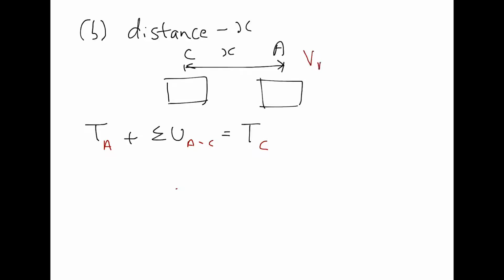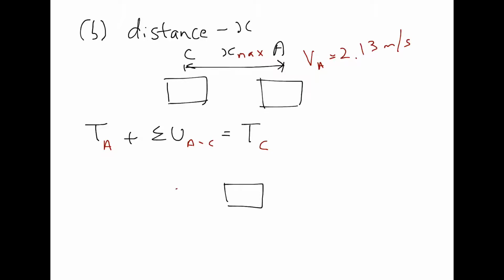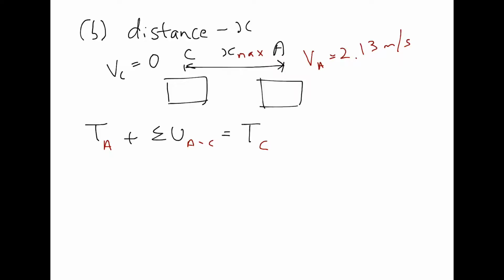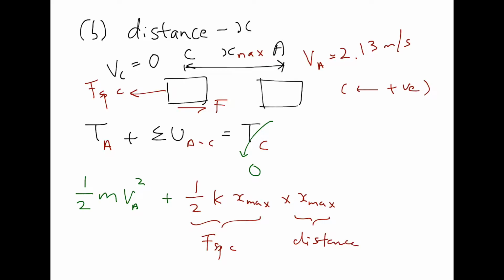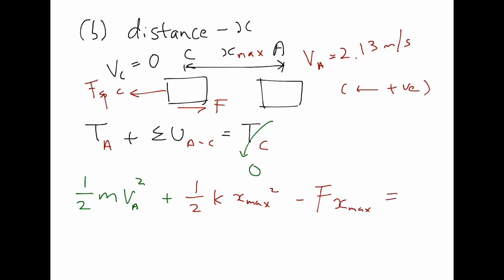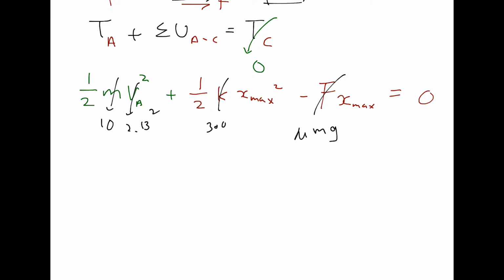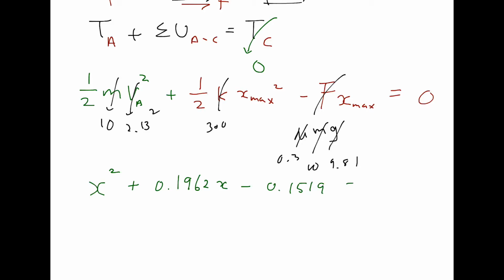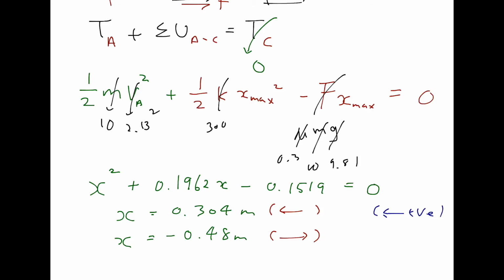Work & Energy Q1 part (b) - Work done by spring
Work and Energy:
How to handle spring force and work done by spring